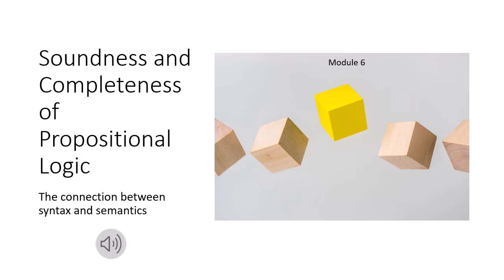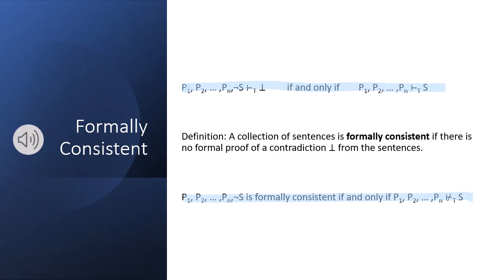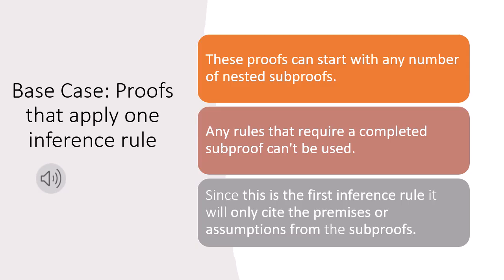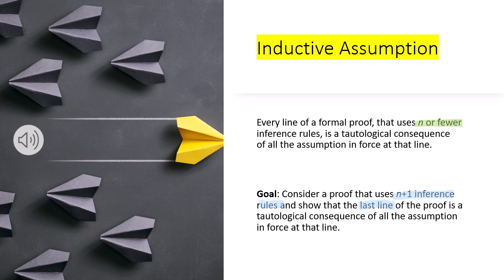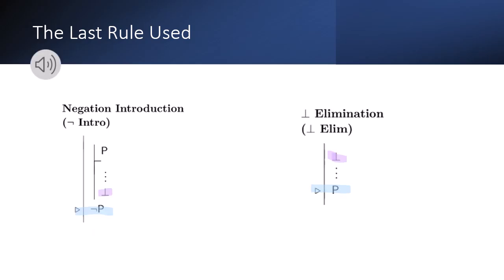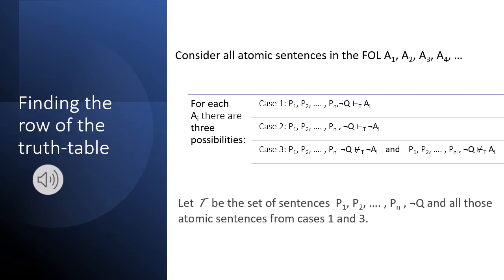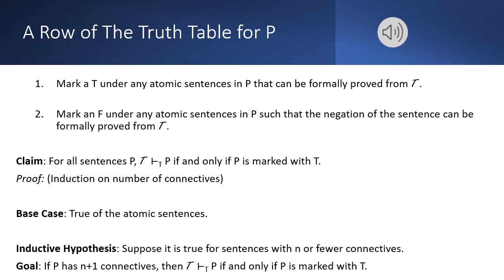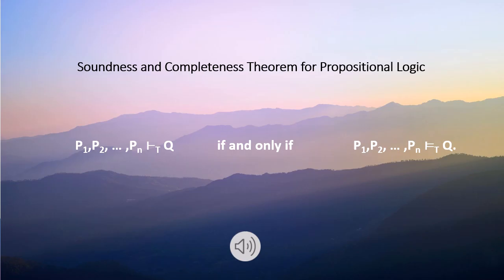Module 6 Soundness & Completeness